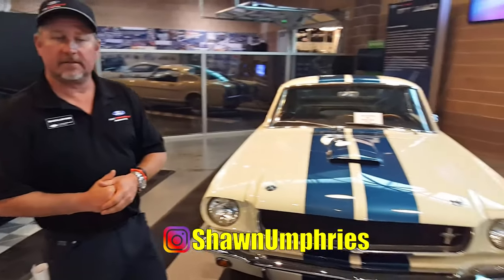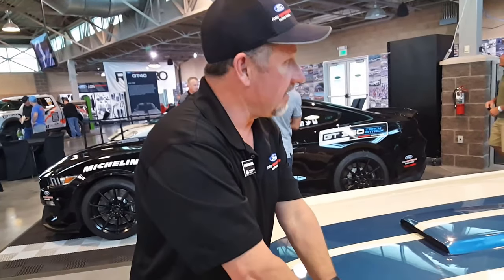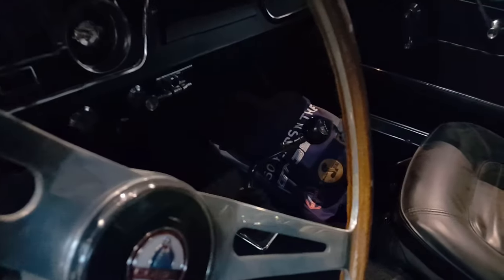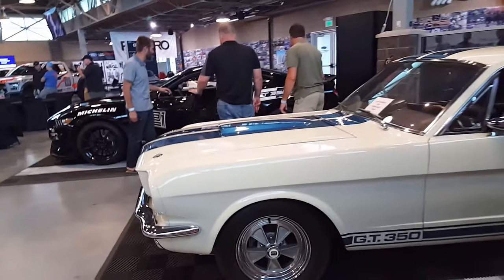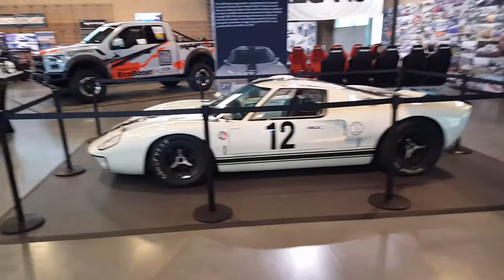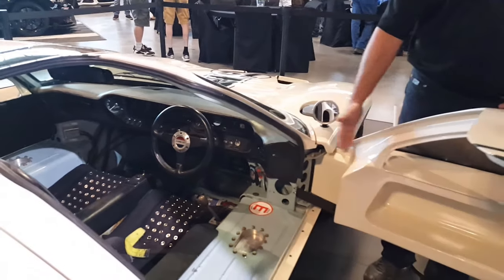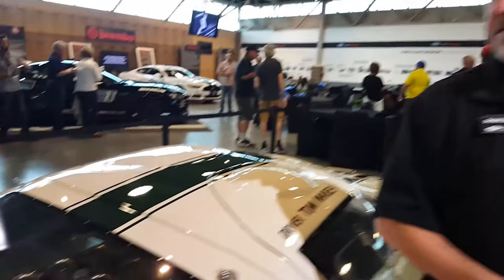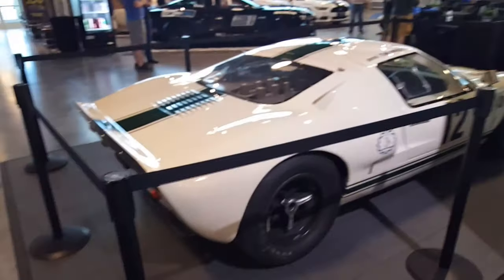Original GT350, New GT350, and GT40 - Track Attack Dinner Reception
Full Track Attack vid coming soon. Check out Original GT350, New GT350, and GT40 at the Track Attack dinner reception. More to come! Discount on F11 (use my link and code) (Code GET10)

Awesome IXRoad Mirror Dash Cam Hardwire kit
Gas Station
Foam Pump Sprayer
Contixo F24 Drone
Vantrue Dashcam (Review up on YT)
Vantrue Hardwire Kit
Victure Action Cam (Review coming)
Contixo F22 Drone (Review up)
Contixo F20 Drone (Review up)
Gimbal I use
Carnivor Beef Protein Drink (Awesome!!)
Circuit Tester
Car Guys Tire Shine
Similar duster

Music used in this video (intro/outro):

Artist: AKnewGod
Song: Indifferent